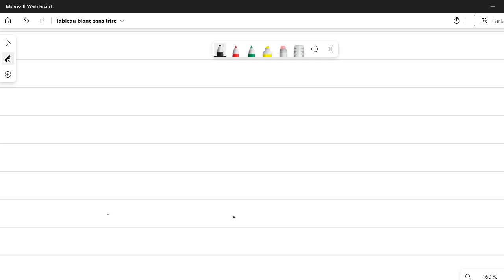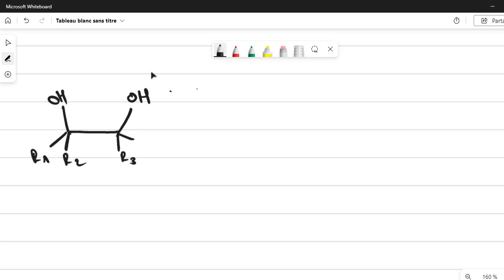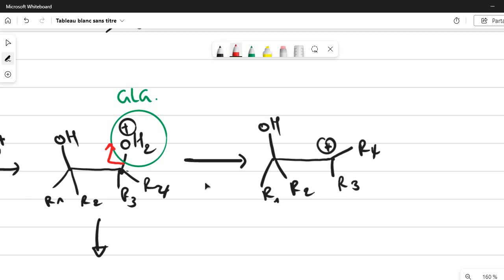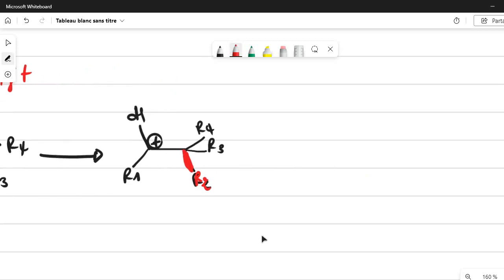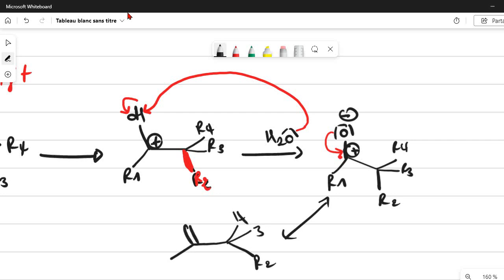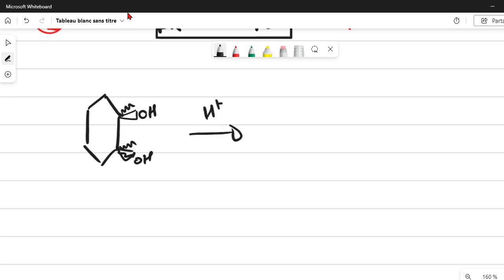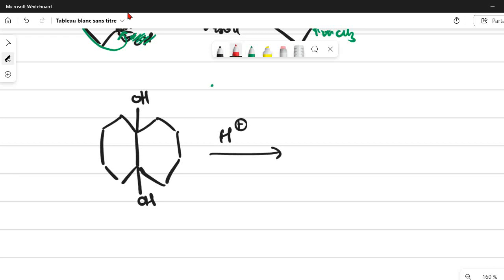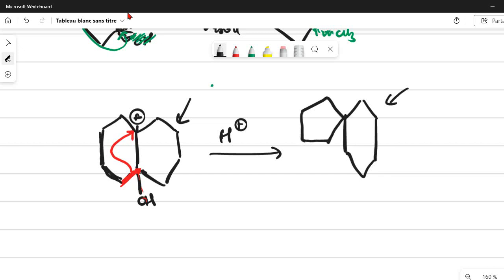Pinacolic Rearrangement P1